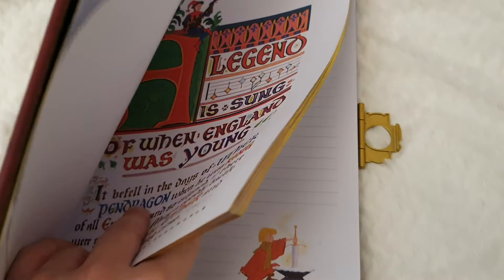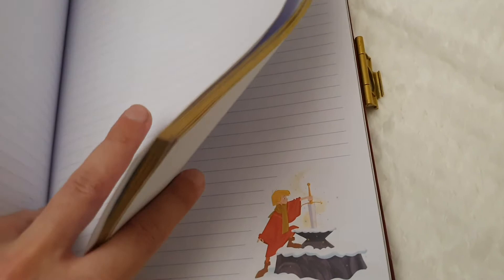DISNEY Archives Collection Stunning LIFESIZE Replica PROP Sword in the Stone Journal REVIEW!!! ​💖🏰💖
Dear friends! Welcome to Life of Wonders in this channel I would love to share my personal collection for you to enjoy it along with me as well as hoping thats a bit of a dreamy frozen in time place in which we can all have a getaway from the Real World and Enjoy Fantasy and Creative Ideas as much as I do!